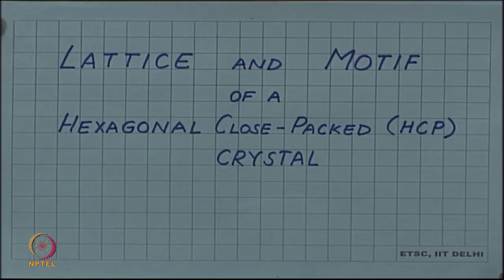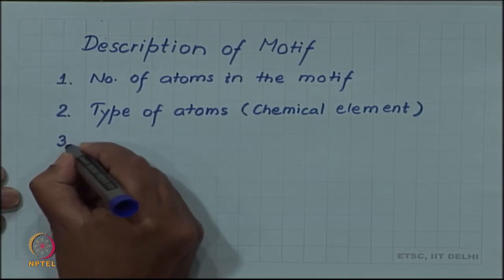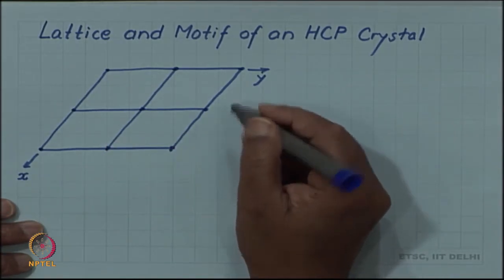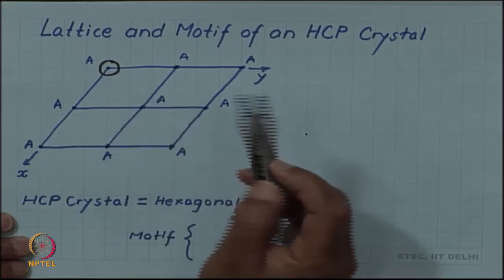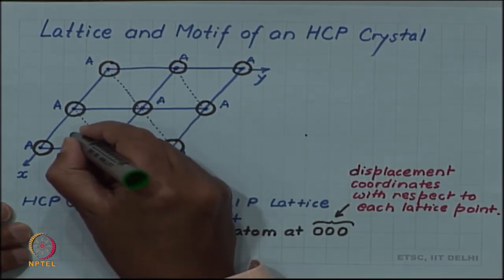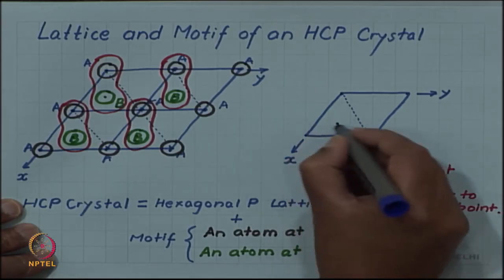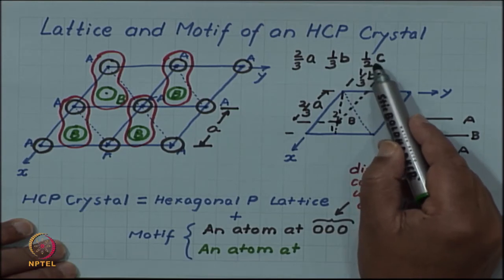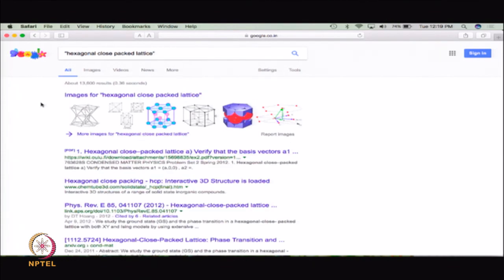Lattice and motif of HCP crystals